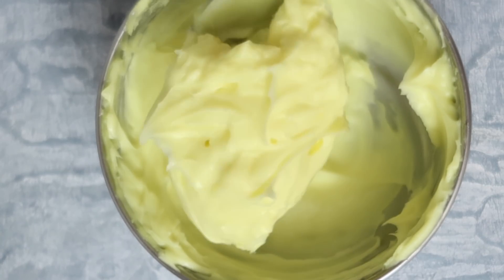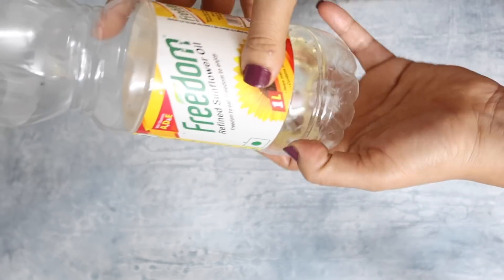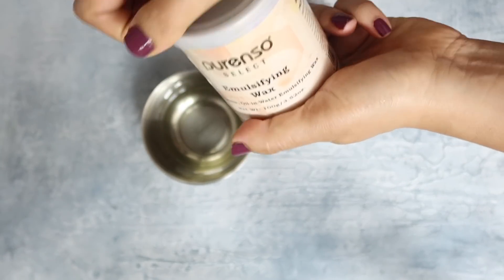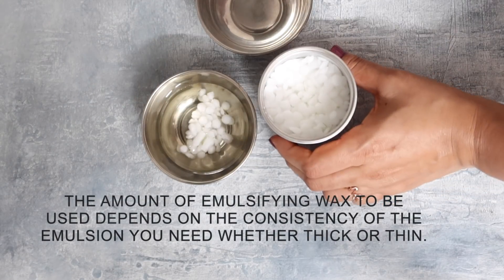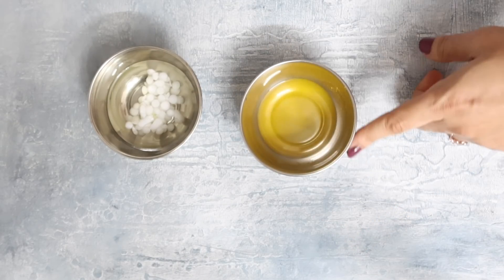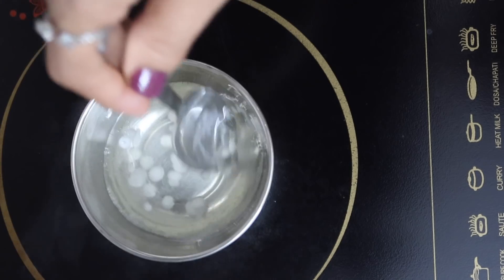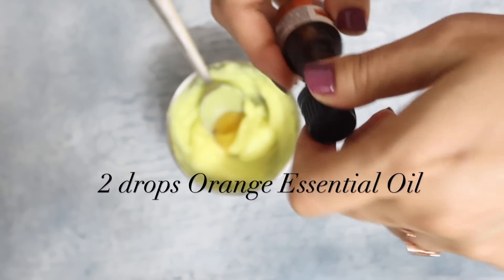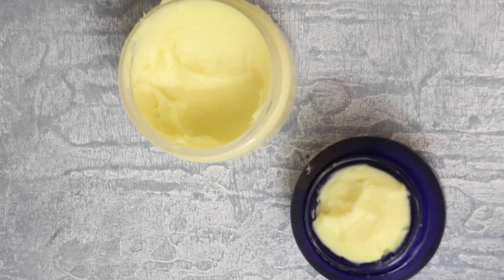Anti-Ageing Cream - Works on reducing skin wrinkles, fine lines and sagging skin.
This wrinkle cream is my all-time favourite, it makes skin super supple, soft glowing, works on reducing skin wrinkles, fine lines and sagging skin.
It super moisturizes doesn't clog pores, it keeps your complexion, firm, youthful and wrinkle-free.
Try making this cream at home, you will absolutely love it.It gives great results.